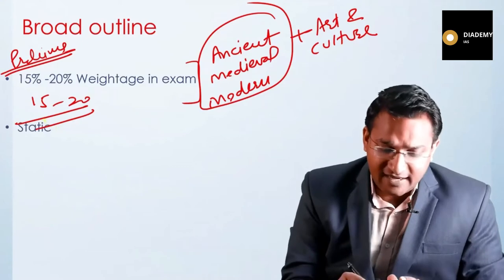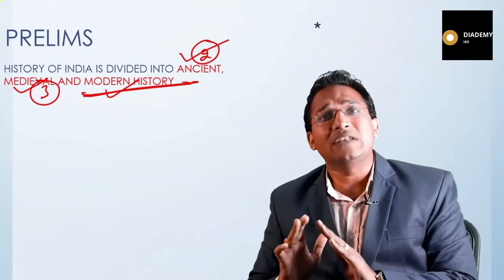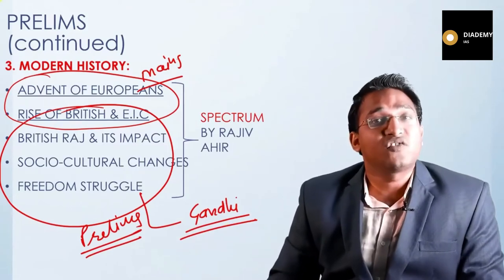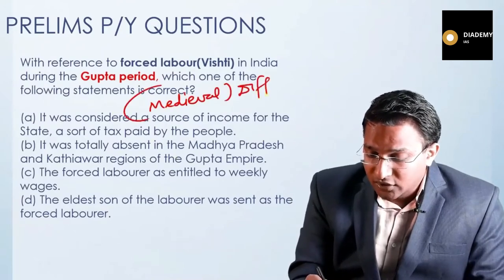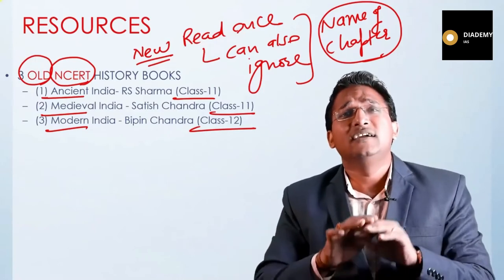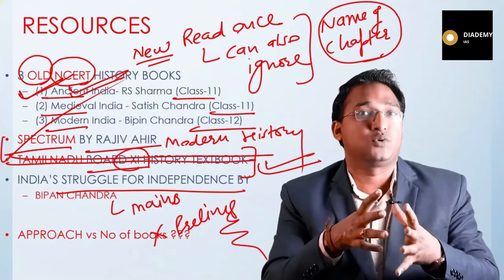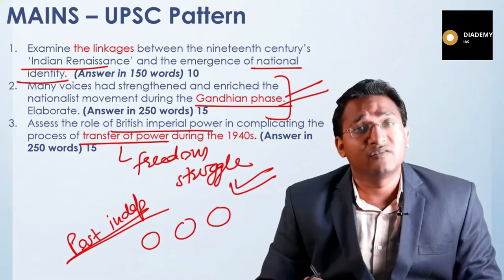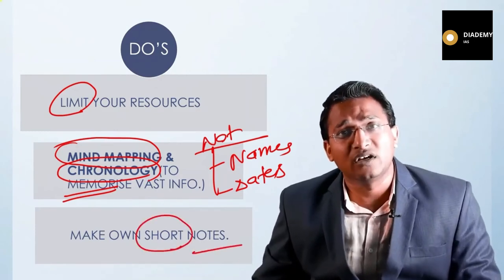How to Prepare History for UPSC CSE | Killing Strategy to Prepare History in UPSC IAS | Diademy IAS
How to Prepare History for UPSC CSE | Killing Strategy to Prepare History in UPSC IAS

ECONOMY (GS) ONLINE CLASSES (PRELIMS):
   -  Conceptual foundation
  - Static linked to current
  - 3 years budget, economic survey, NITI Aayog
  - 500 + Economy MCQ's
  - Government schemes

  -GS ECONOMY
    (ONLINE CLASSES)

  -GS3
    (ONLINE CLASSES)
  -DAILY GS